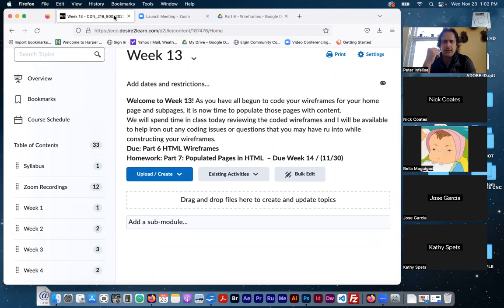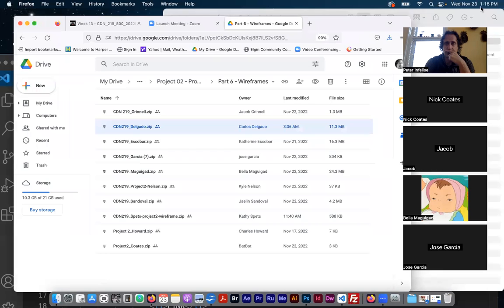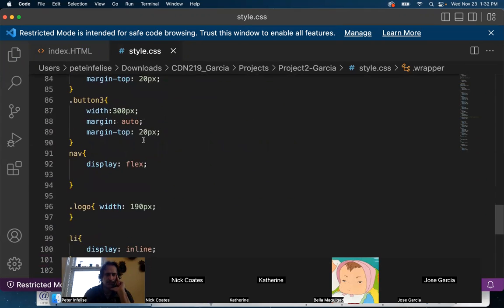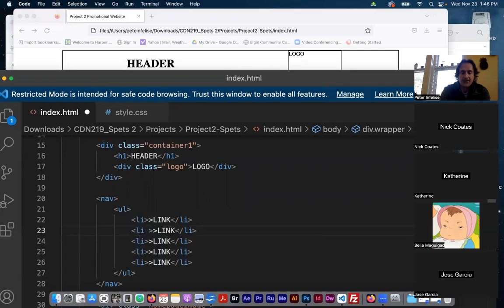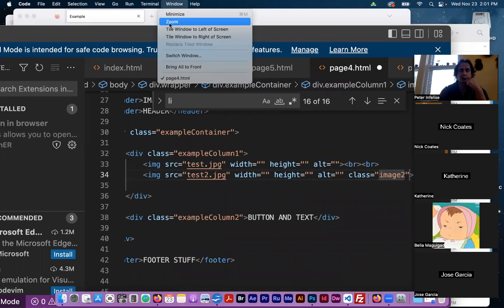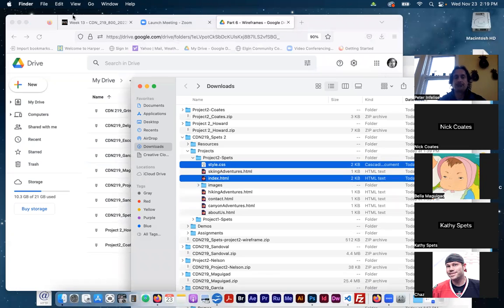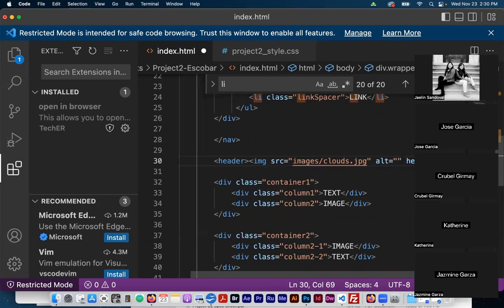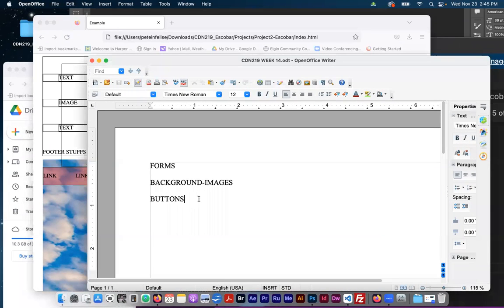CDN219 Week 14 Class Recording